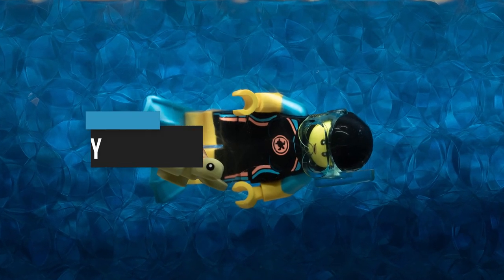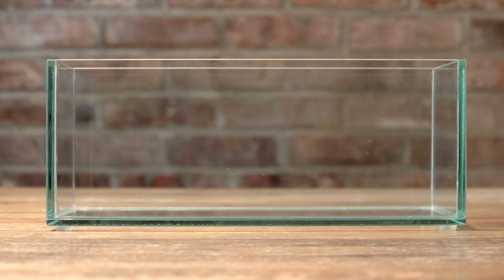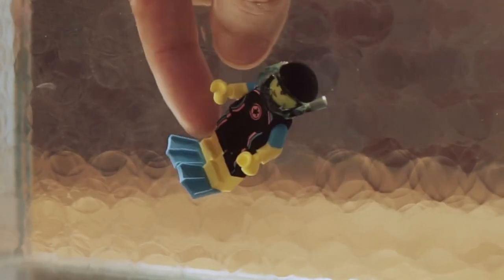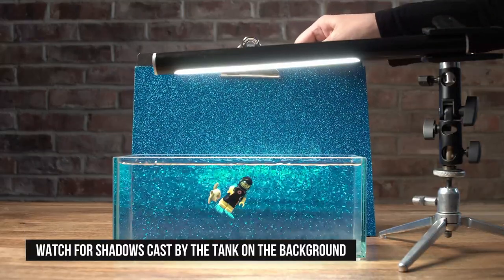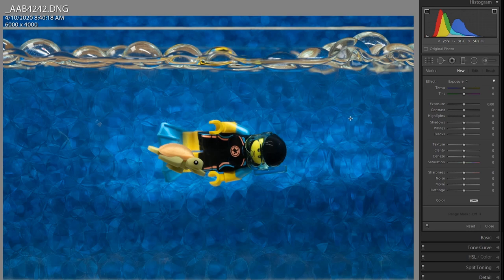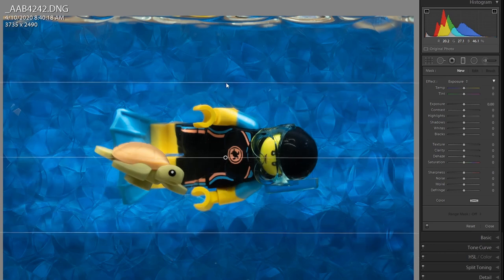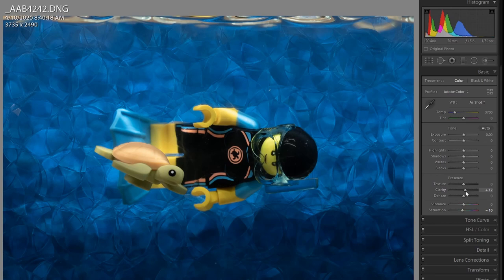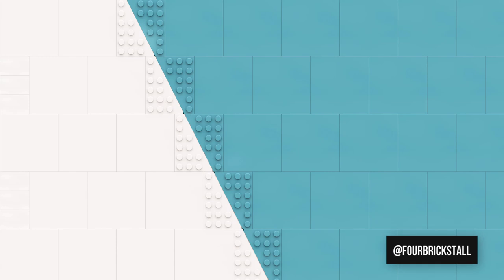BTS Underwater Toy Photography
Taking photos of toys underwater usually involves wires or fishing lines so they don't float to the top, but here's a fun and simple way to do it with Orbeez.